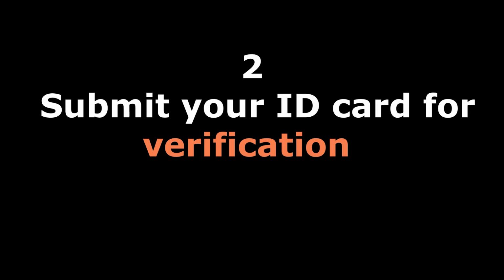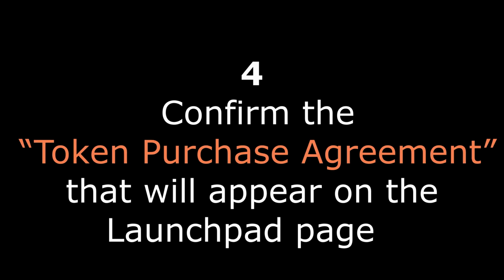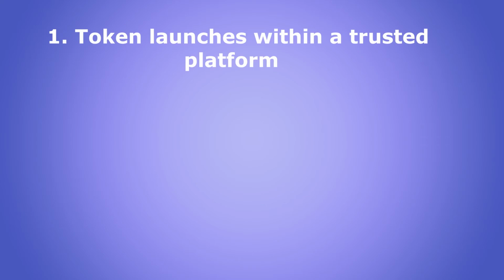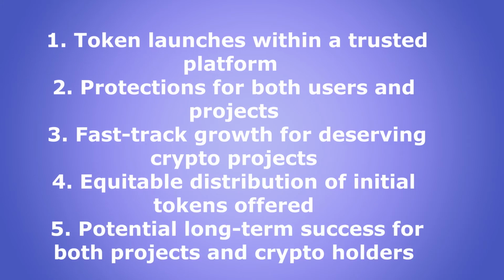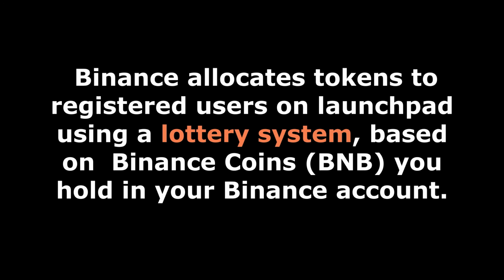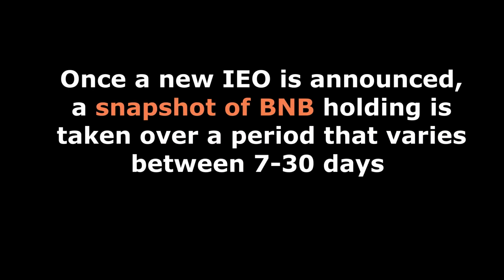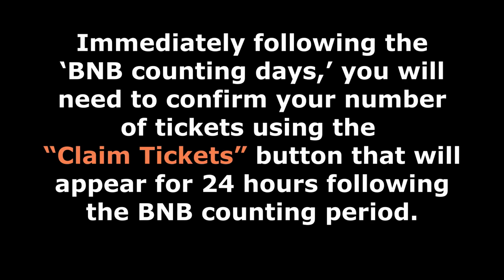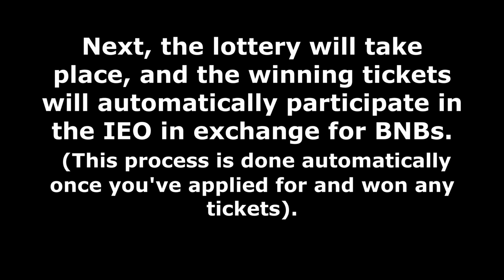What is Binance Launchpad & How To Profit From It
(Robinhood)

​ (WeBull)

TIMESTAMP
00:00    Intro
00:17    Binance launchpad
01:26    IEO Initial Exchange Offering
02:18    Get started on Binance launchpad
03:16    Recently completed launch(Beta)
03:43    Benefits of Binance launchpad
04:24    How to participate in a sale
06:11    Past launchpad projects